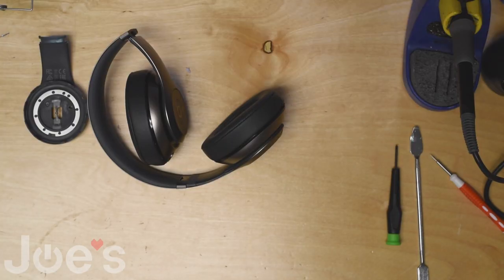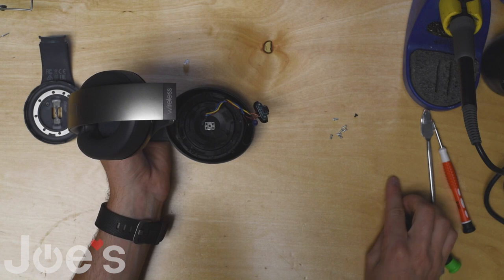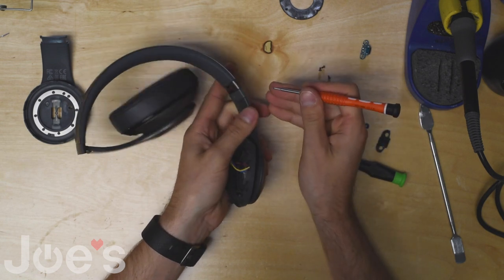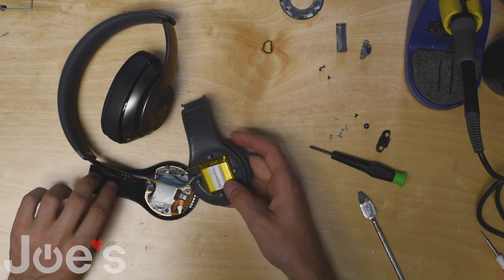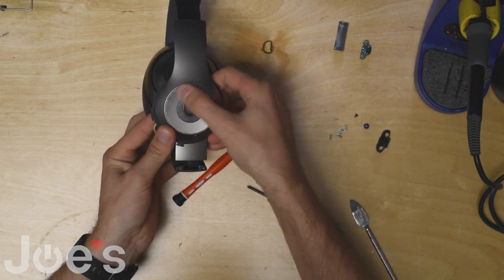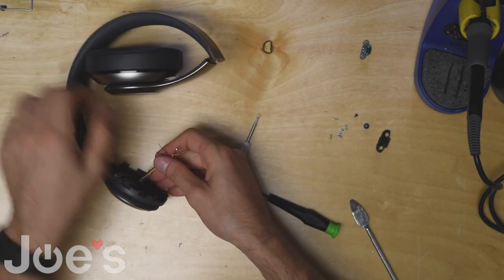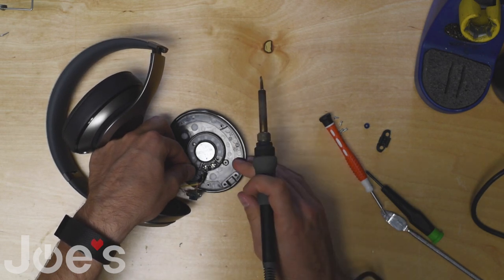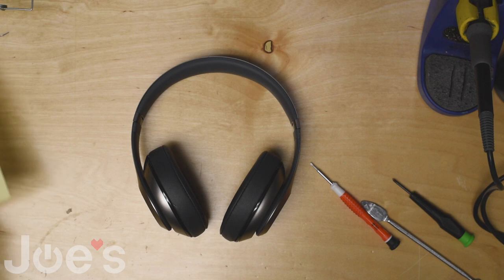Beats Studio 2 Wireless Inside Panel Part Replacement